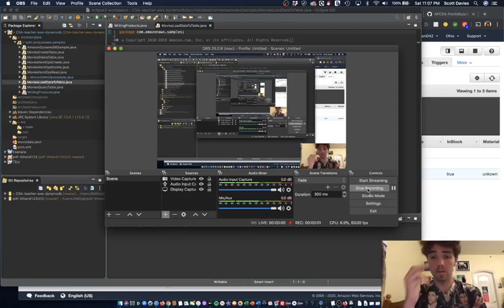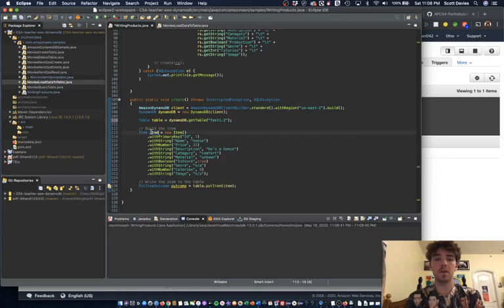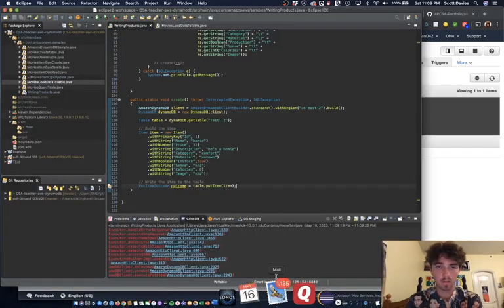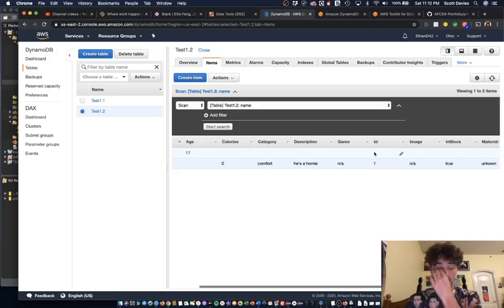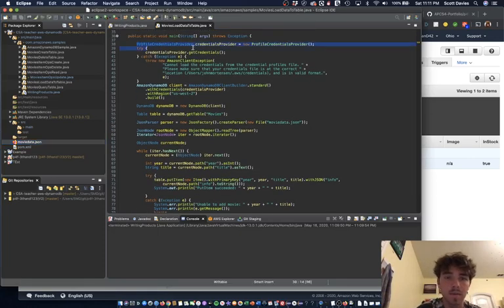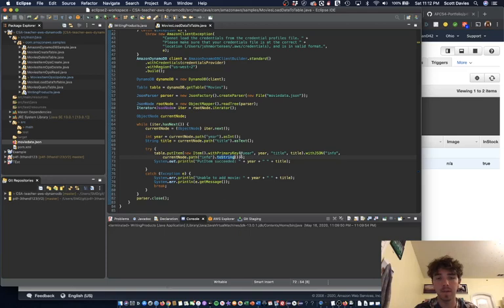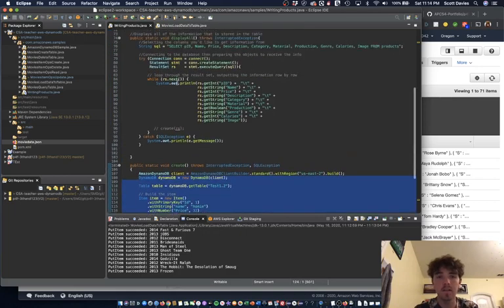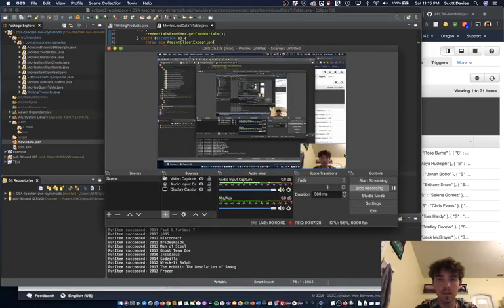Pushing Data to DynamoDB with Java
You can use JSON files to do this or you can just create your own physical item.